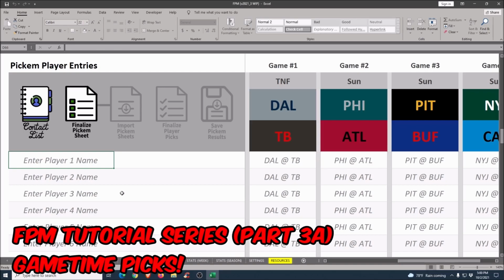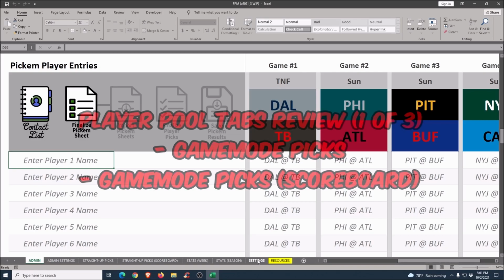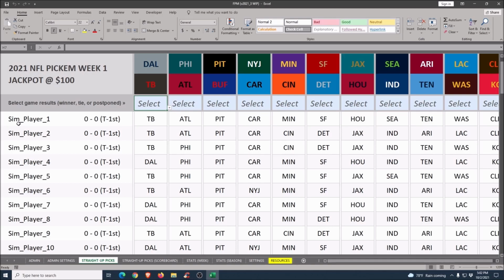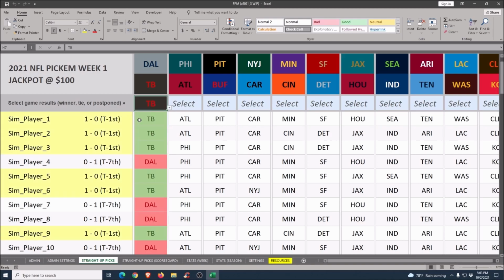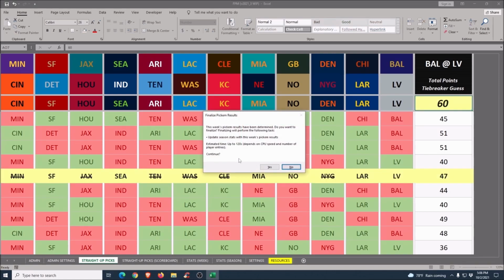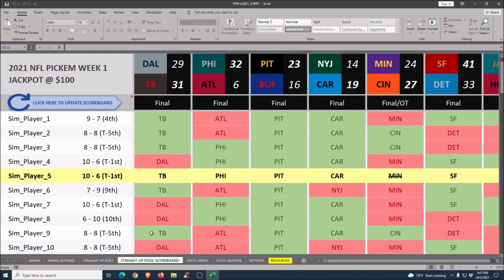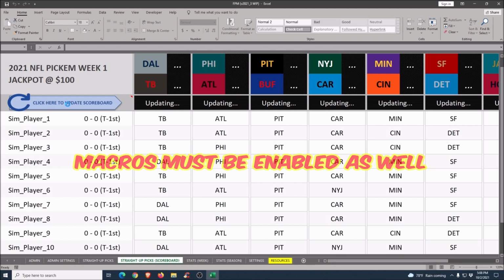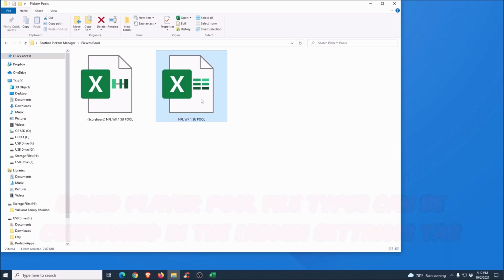NFL Football Office Pick'em Pool / Sheet in Excel | Pt. 3A: Gametime!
In this video, you learn how to update your player pool while football games are in currently progress. After finalizing a player pool back in Part 2, five new tabs are now at your disposal. We go over the first set of tabs associated with updating the player pool, the PICKS tabs.

- Like or dislike the video if it served its purpose.

Enjoy using the program and want to show your support? Consider donating!
- Bitcoin Address: bc1q0yx8tsf7e0t5ggasgtsk8dktexhqdh29f7fh3j